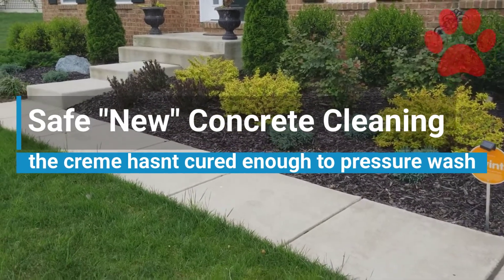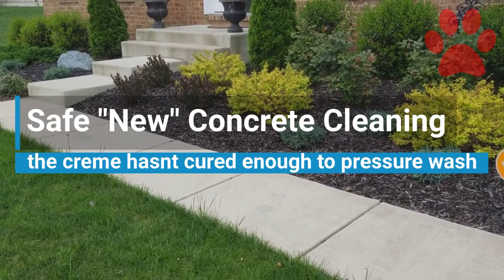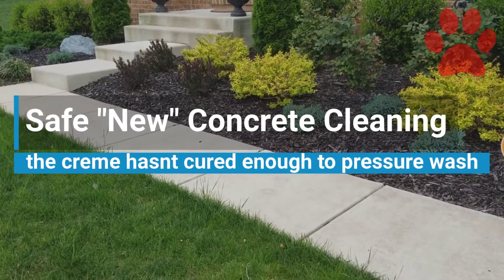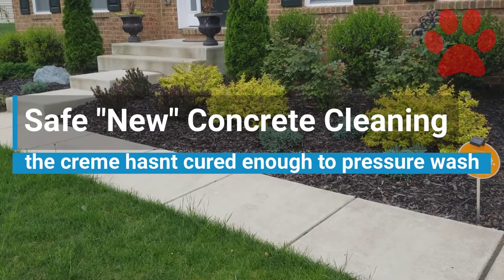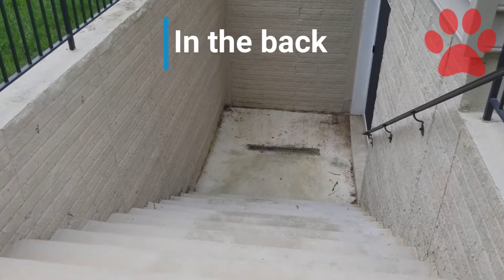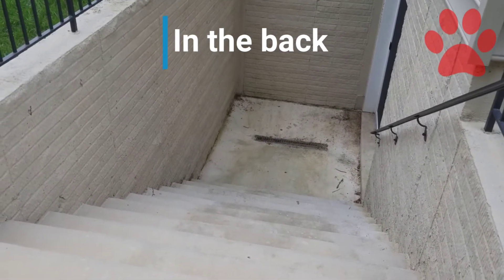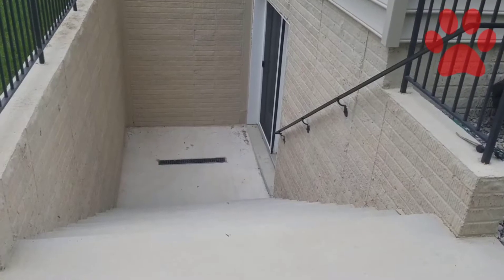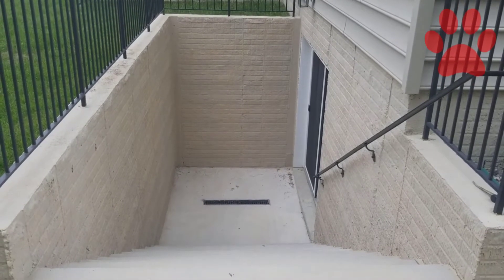Safe Concrete Cleaning Maryland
Safe Concrete cleaning service in Maryland. New concrete in PG county and Southern Maryland can't be pressure washed. The "creme" of the concrete takes a while to fully cure. Pressure washing the concrete can damage the new creme if not careful. We didn't take a chance and professionally soft washed this concrete and rinsed. With no pressure at all. Be careful who you hire if you have new concrete. Our concrete cleaning page with more pics and vids
Ask about our package deals, save some money, and get it all cleaned the same day!

topic: safe concrete cleaning maryland